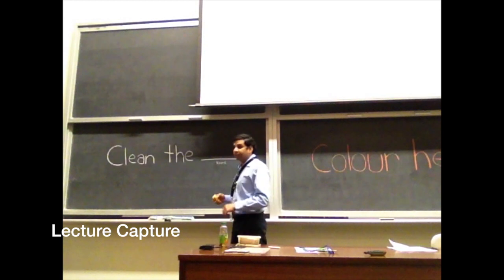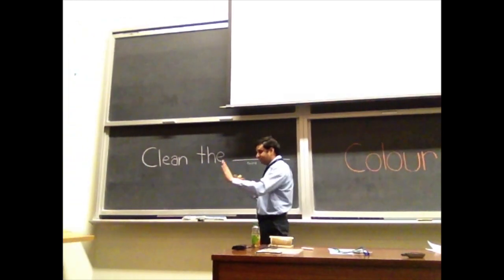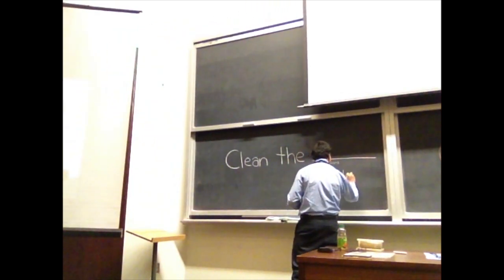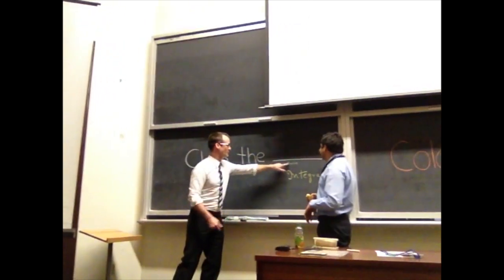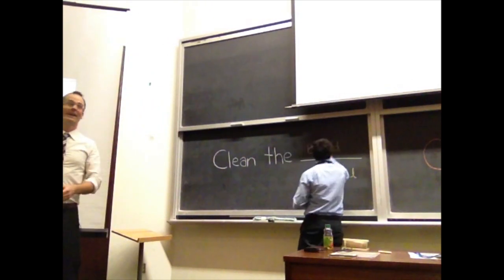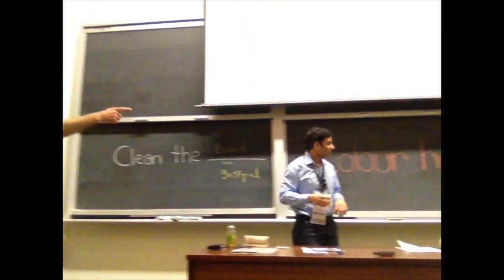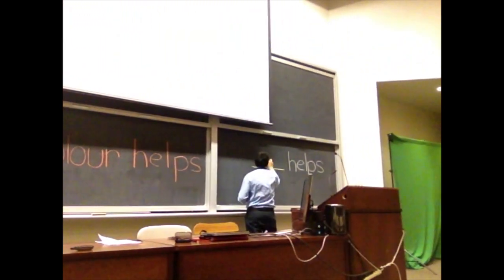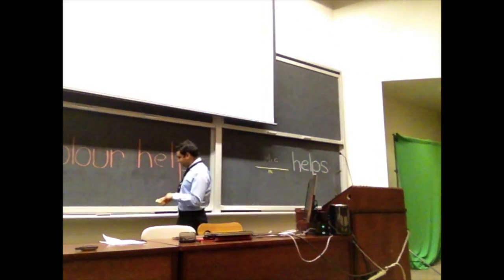EdTech 2015 at the University of Toronto - How to Beat a Cat: Effective Educational Video Formats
This video was shot, produced, and uploaded live during a 30 minute presentation by Scott at EdTech 2015.

The title of the presentation was "How to Beat a Cat: Effective Educational Video Formats," in reference to the many distractions, including the cats of YouTube, competing for our students attention both in the classroom and when viewing educational videos at home.